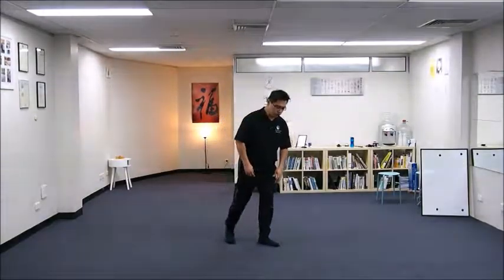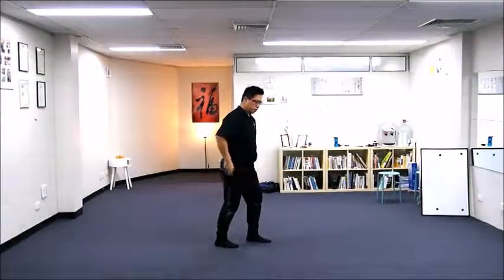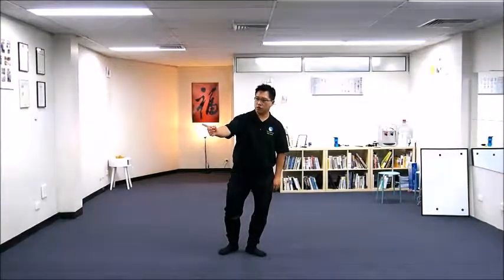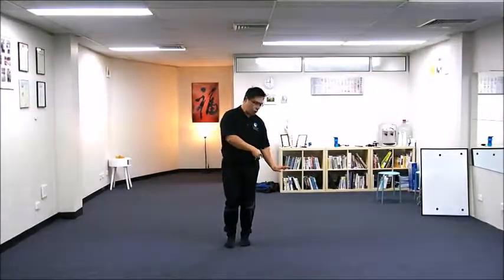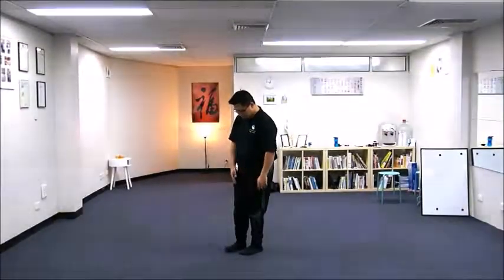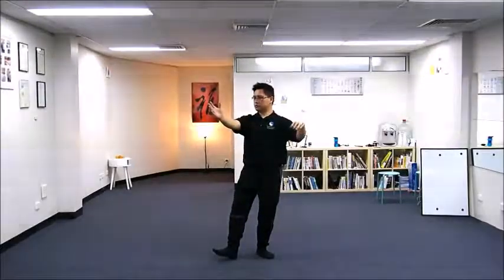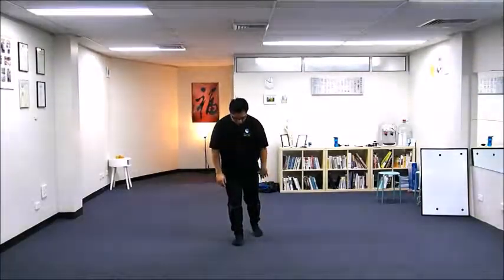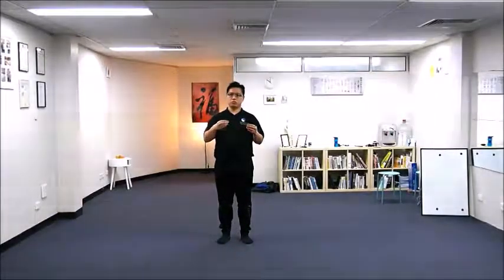Wu style Tai chi chuan 108 movements standard form-56Turn Body, Brush Knee and Push Forward 轉身摟膝拗步